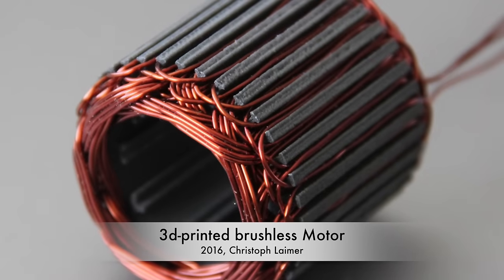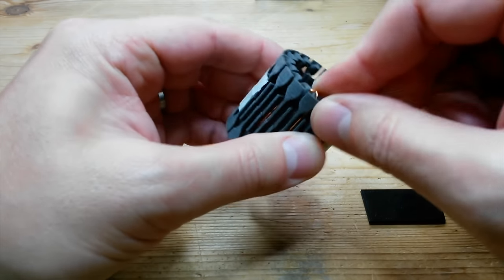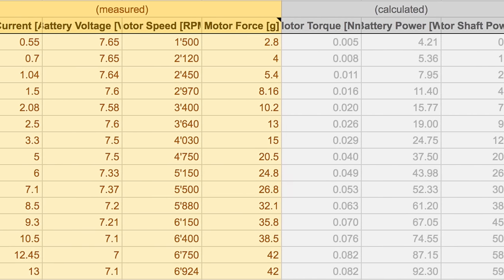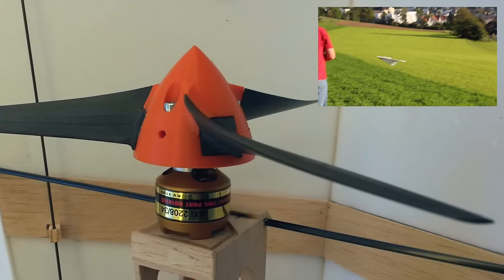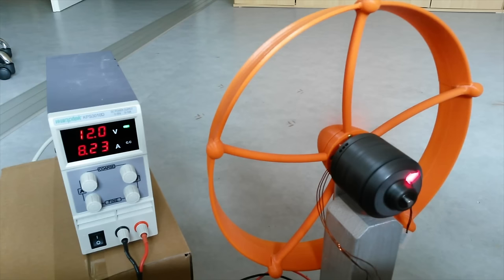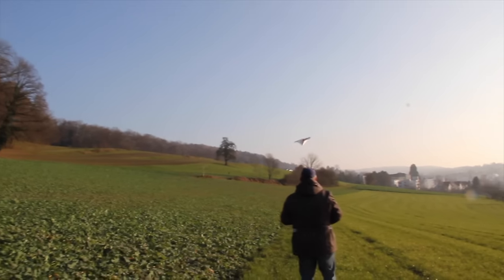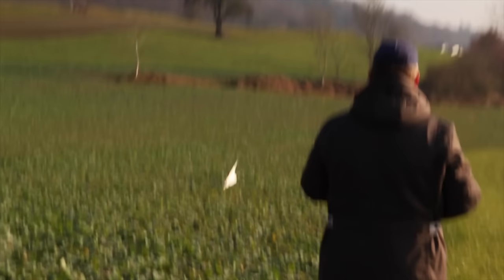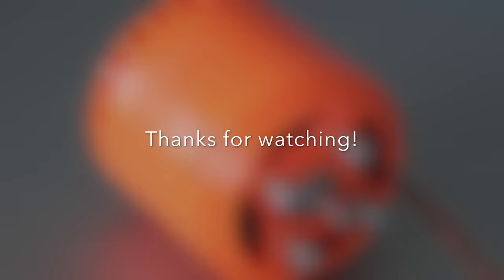RC Plane with 3d-printed Motor and 3d-printed Propeller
This video is about RC Plane with 3d-printed Motor and a 3d-printed Propeller. Motor performs with 100W and 70% efficiency. 400g thrust at 8300rpm. STL-Files and building instructions are published on makeSEA.